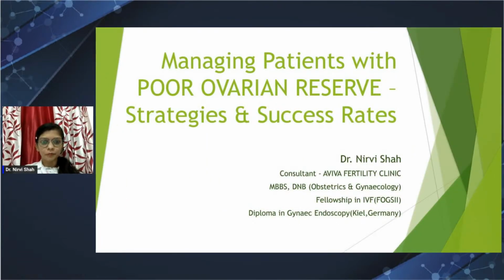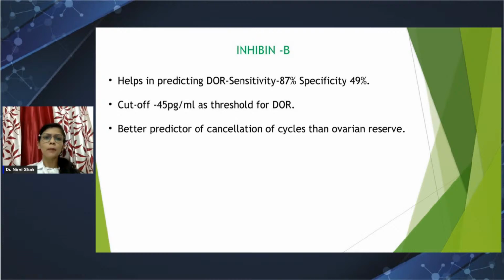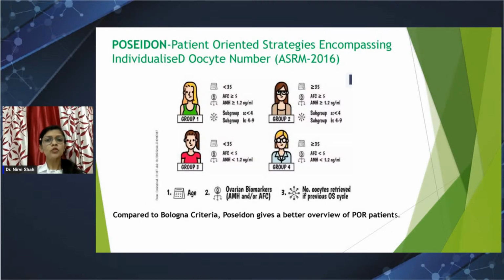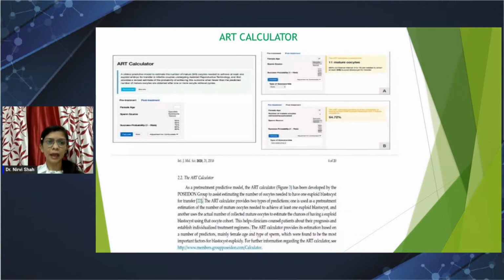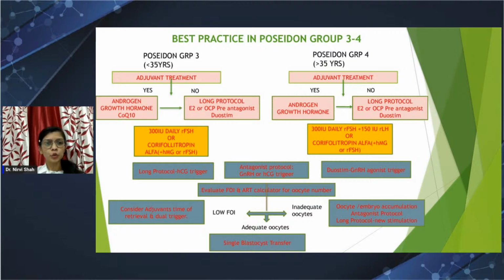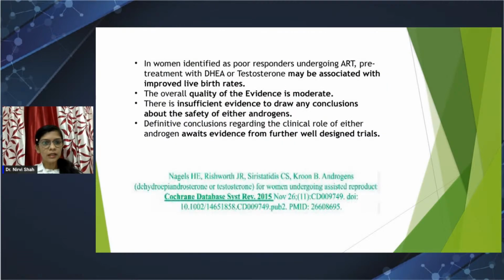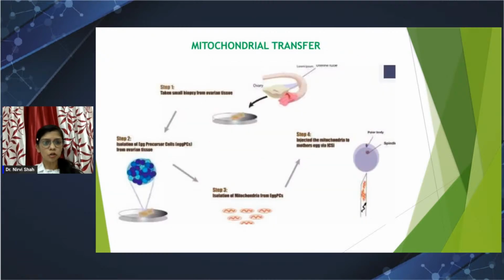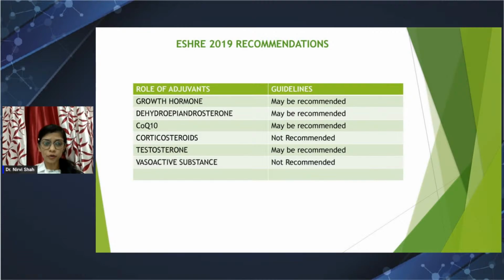Managing Patients with Poor Ovarian Reserve: Strategies and Success Rates